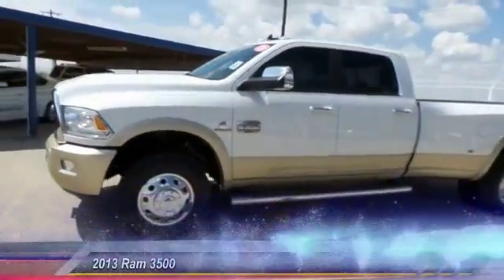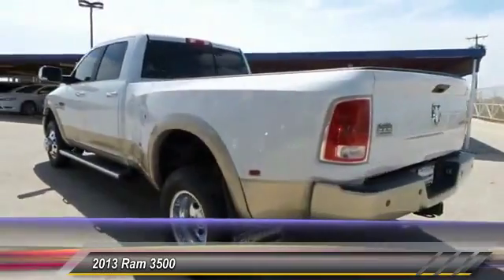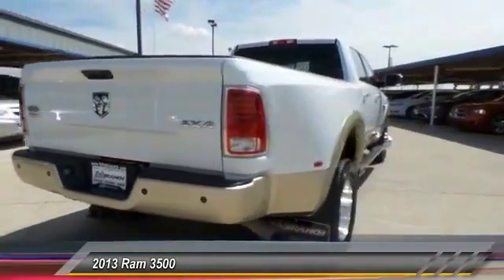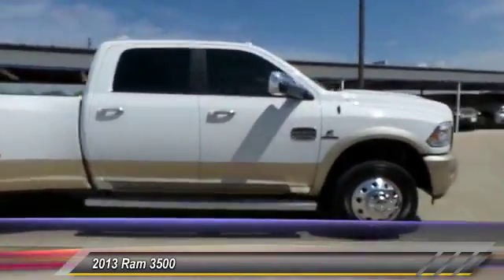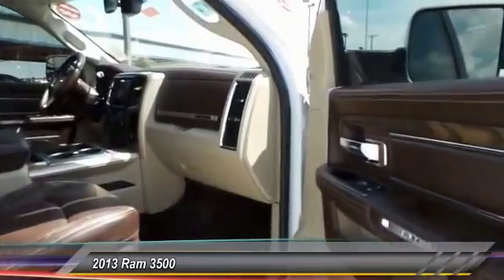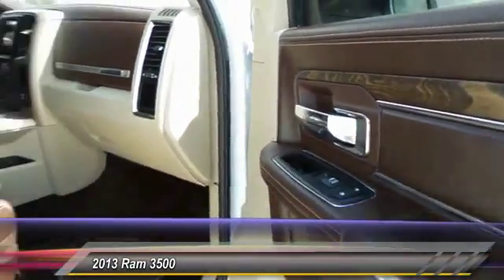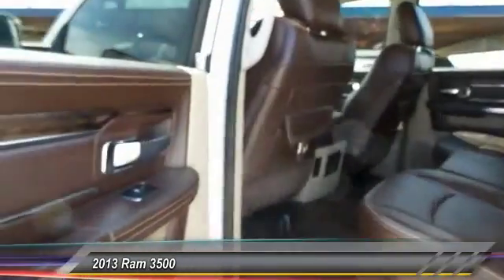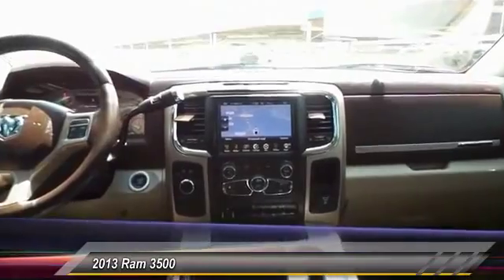2013 Ram 3500 Hobbs NM 5531A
2013 Ram 3500 4WD CREW CAB 169 LARAMIE LONGHORN

NOTITLE